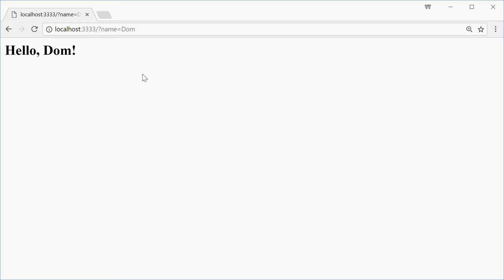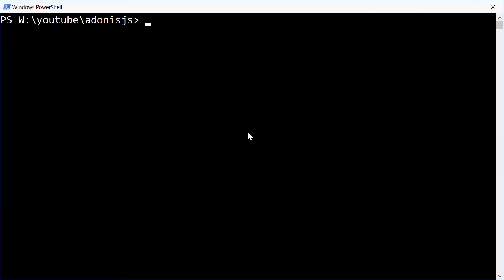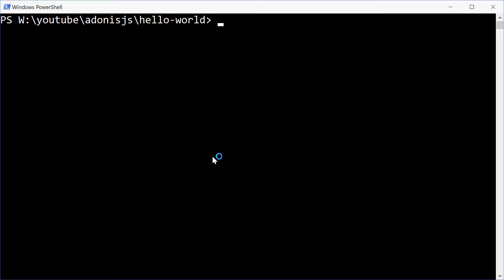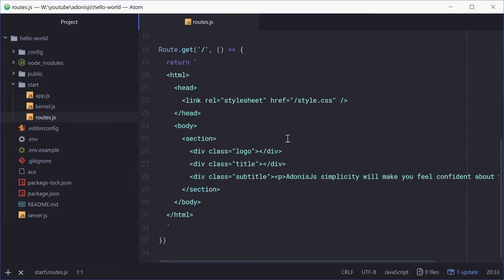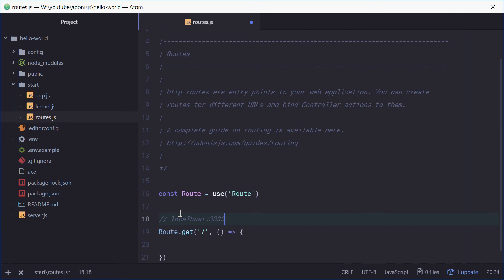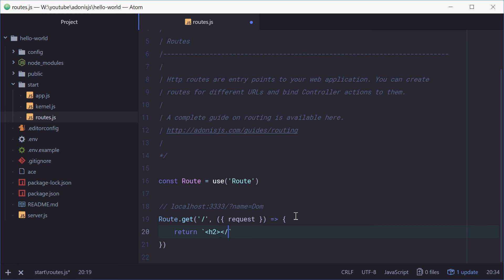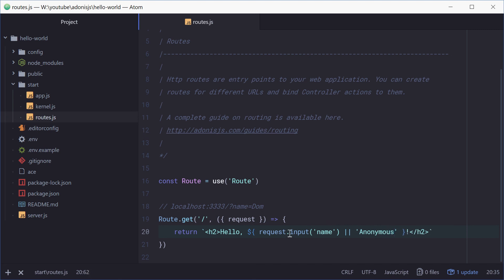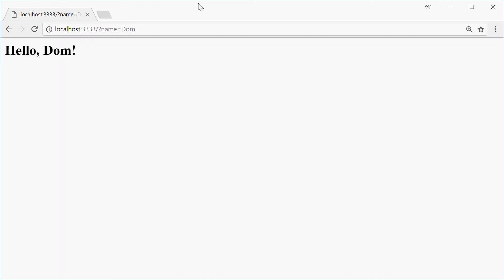AdonisJS Tutorial - Hello, world!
How easy is it to make a 'Hello, World!' application using AdonisJS? Pretty easy, mate!

This video takes you through it - we create a new AdonisJS application/project and then output some basic HTML on the screen that says 'Hello, X' where X is a name passed into the URL bar as a GET parameter/variable/field.